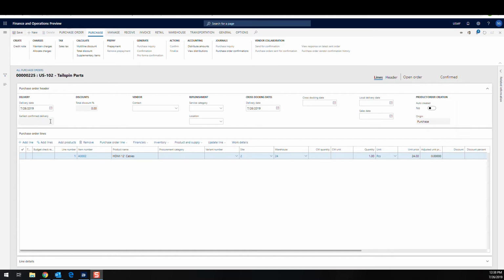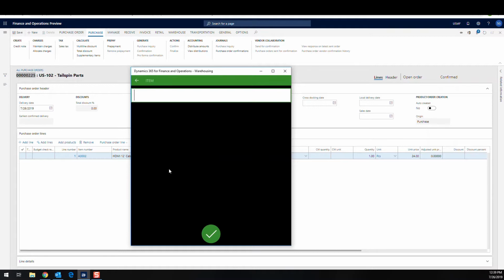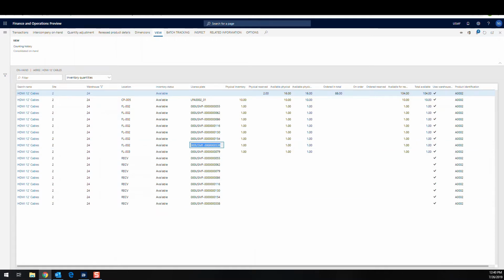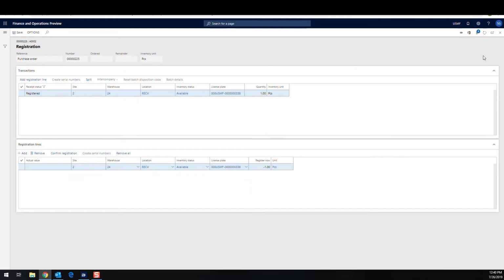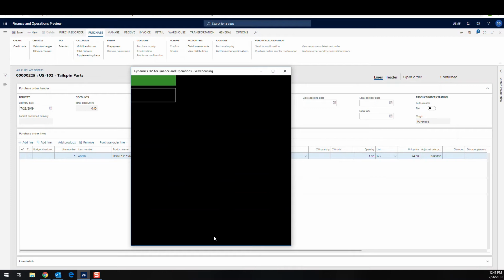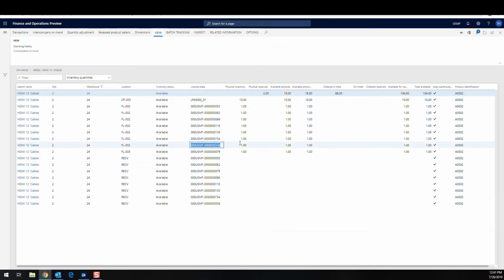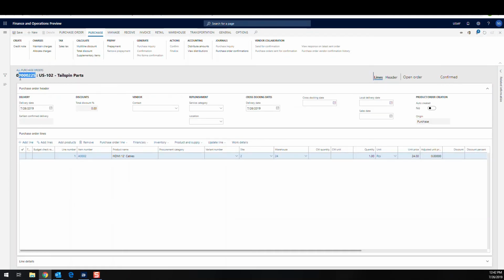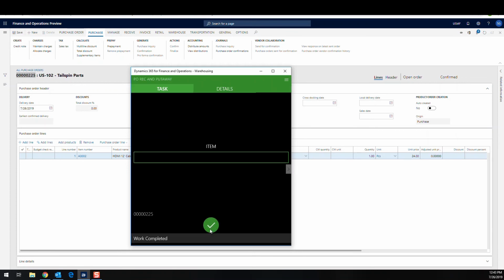Purchase Order Receiving Fixing mistakes in D365 Advanced Warehouse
Mistakes will happen.  In this week's video we'll take  a look at how to fix a receiving mistake in Microsoft Dynamics 365 advanced warehouse.